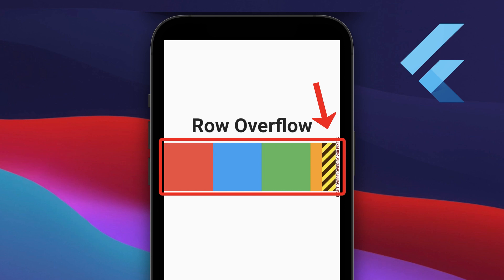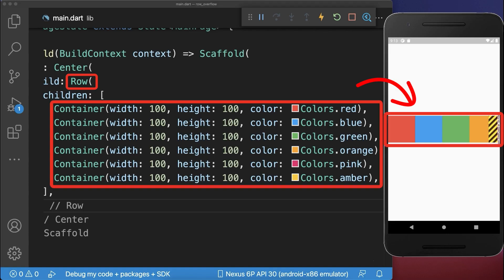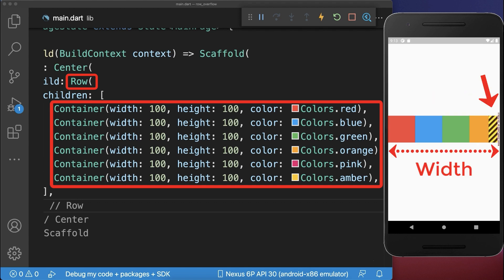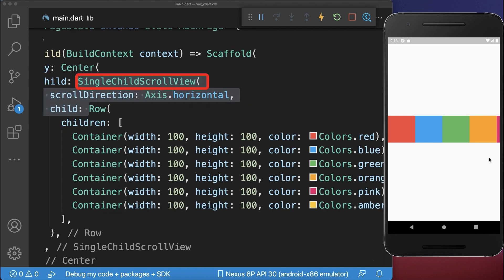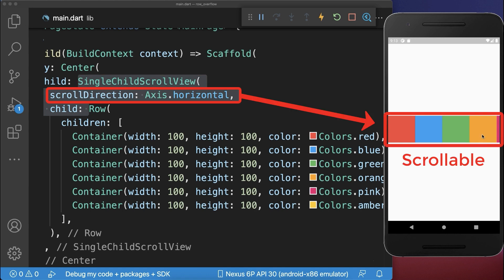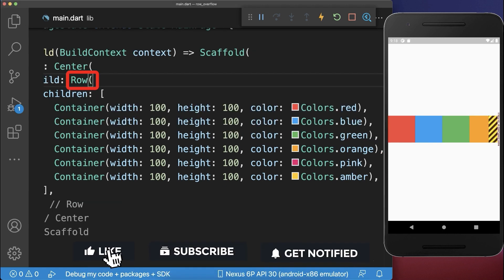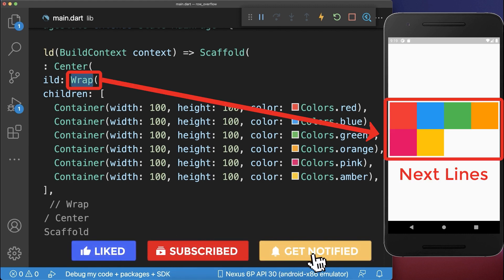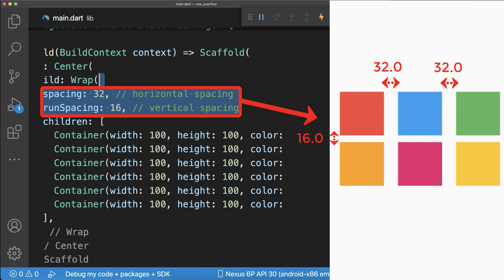Flutter Tutorial - Fix Row Overflow [2022] Wrap / Scroll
How to fix the Row Overflow in Flutter by wrapping the Row widgets to the next line or make widgets scroll horizontally in a ListView.

TIMELINE
0:00 Row Overflow Scroll
0:20 Row Overflow Wrap Next Line